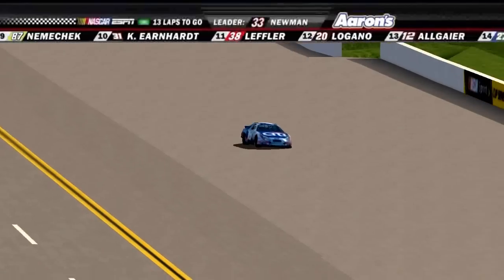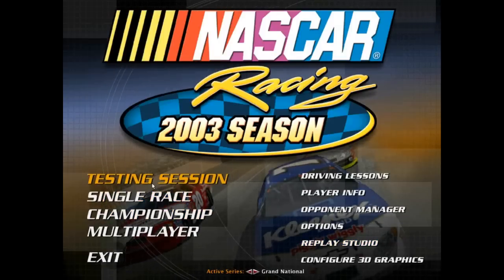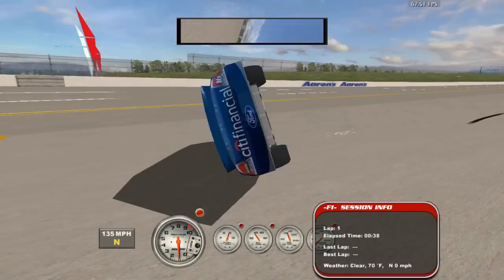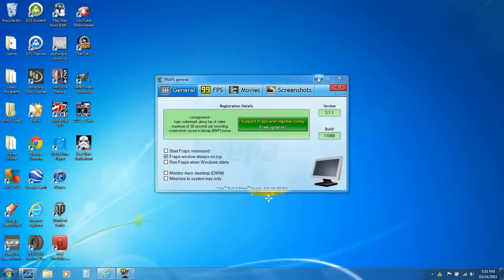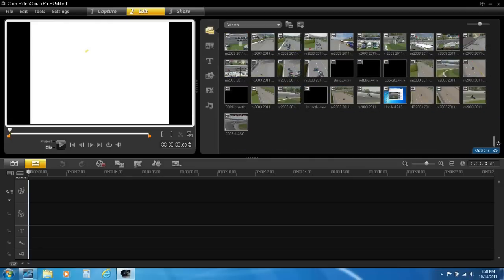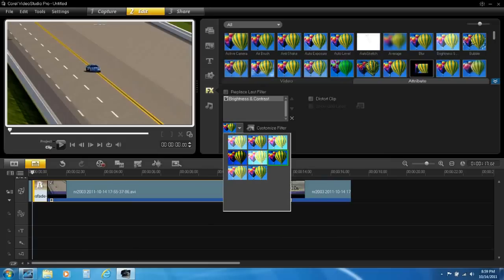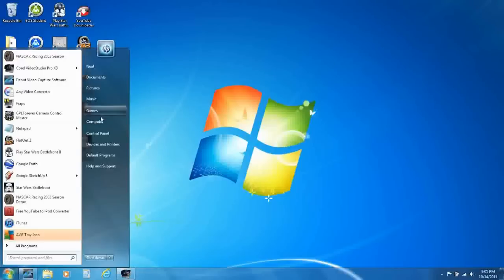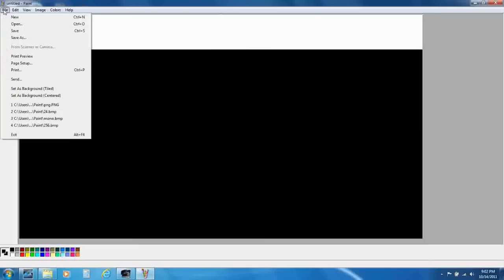How To Do NR2003 Reenactments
The main thing you will need is patience.

There are two reenactments at the beginning: 2009 Matt Kenseth rollover at the Aarons 312, and the 2009 Carl Edwards blowover in the fence at the Aarons 499.